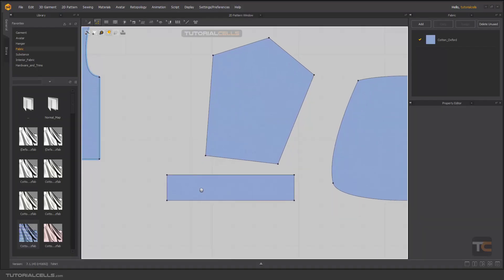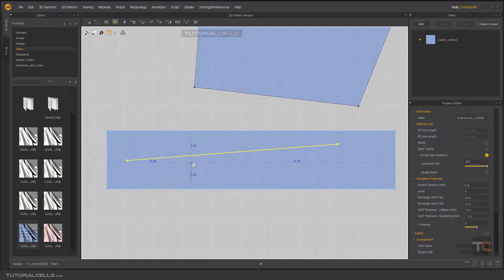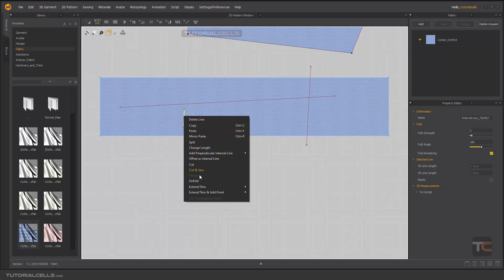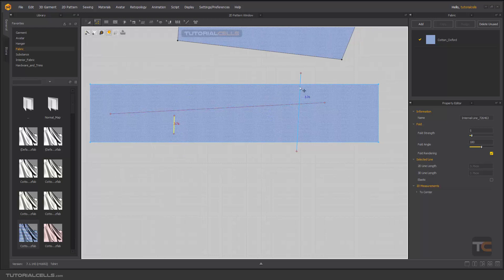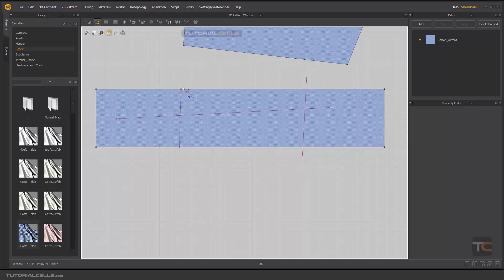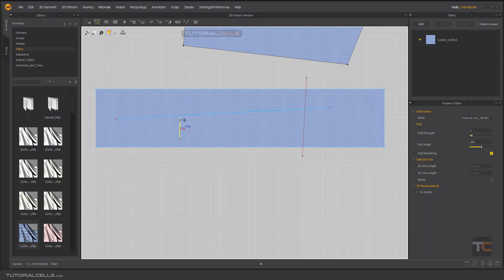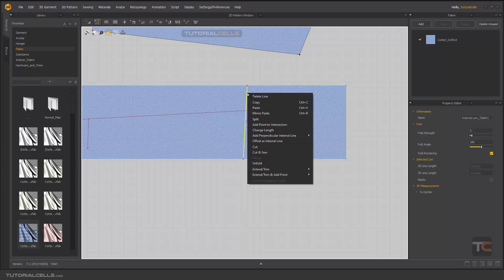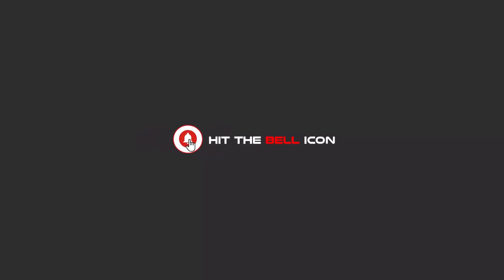0023. trim & extend segments tool in Marvelous Designer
In this lesson, we want to explain the trim and extend tools for segments. These two tools are used to place the segments exactly on the lines and cut them.